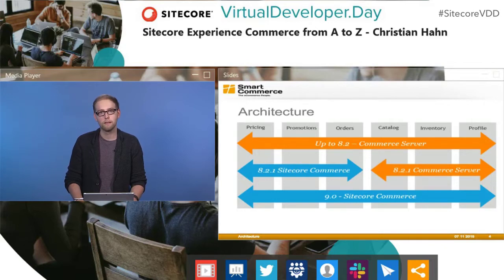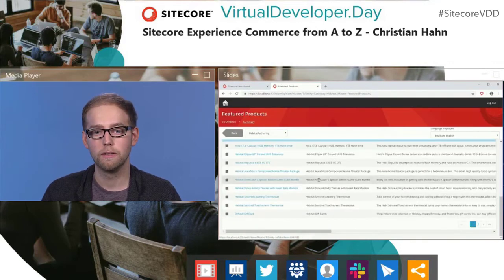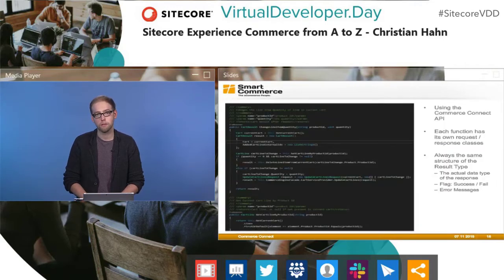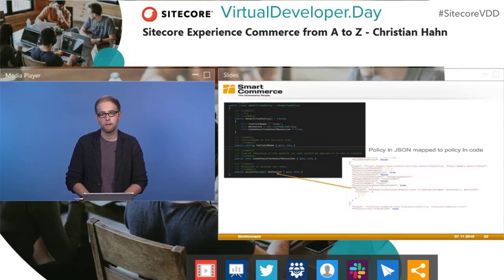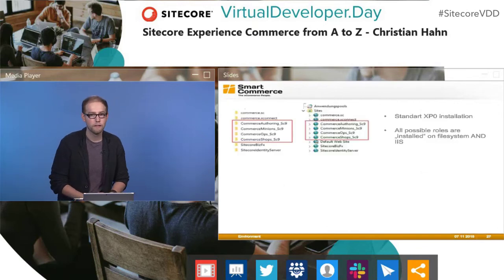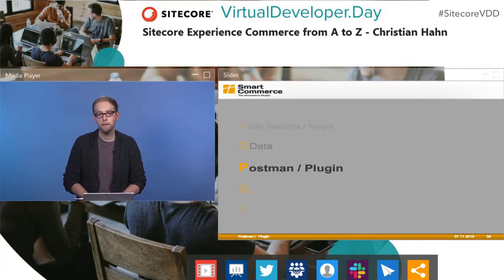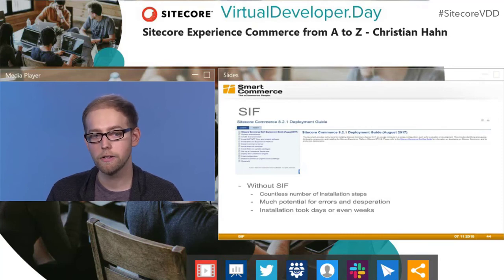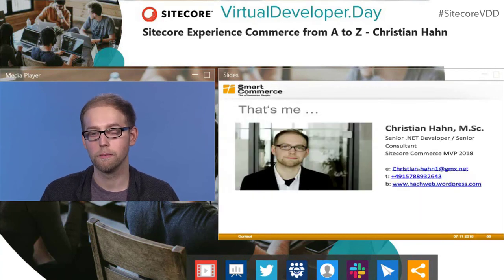Virtual Developer Day 2019 - Sitecore Experience Commerce from A to Z - Christian Hahn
In this session from SitecoreVDD 2019, Christian Hahn (@Hahn1Christian) presents "Sitecore Experience Commerce from A to Z", which provides an overview of various features and terms related to the product.